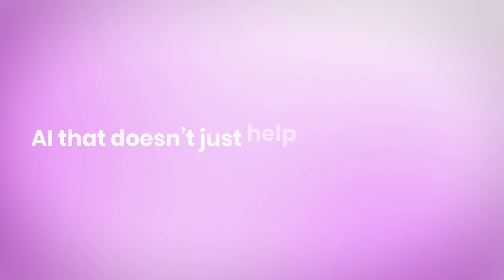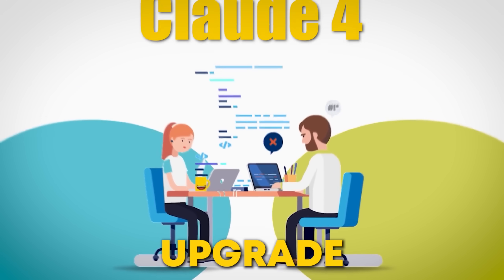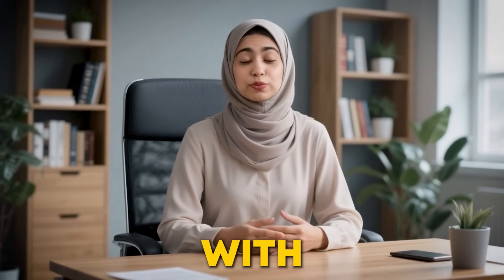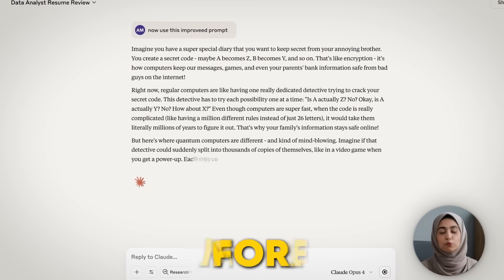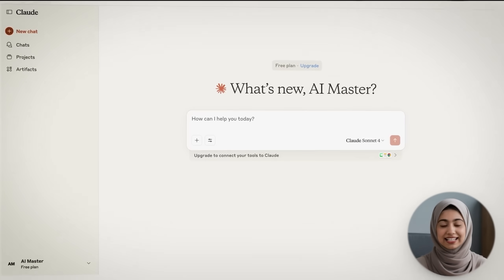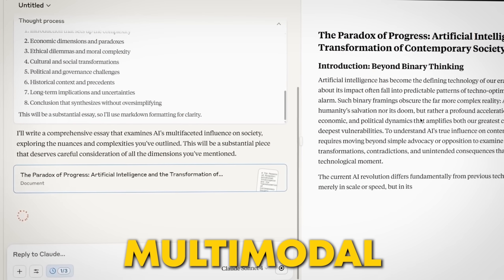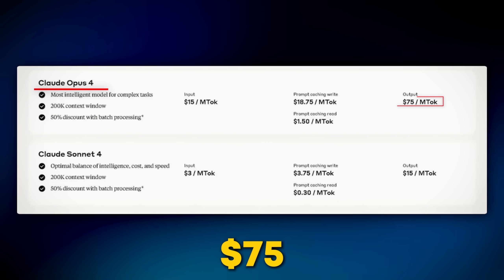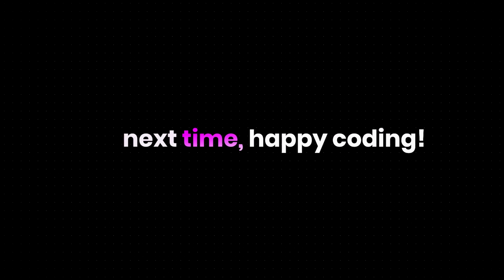Secrets to Mastering Claude 4 for AI Coding Success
Unlock Claude 4's power—try FREE – Visit NOW to test Opus/Sonnet and code like a pro. You MUST try it to follow my demos and level up AI coding!

In this video, we dive deep into Claude 4, Anthropic’s latest AI model that’s redefining the future of coding. Imagine an AI that doesn’t just assist you but actually codes like a human solving problems, debugging, and reasoning through complex projects with ease. From Claude Opus 4’s advanced engineering abilities to Claude Sonnet 4’s smooth, intelligent automation, this video explores how these models can revolutionize the way developers build, collaborate, and innovate.